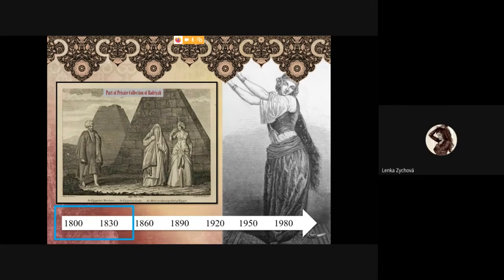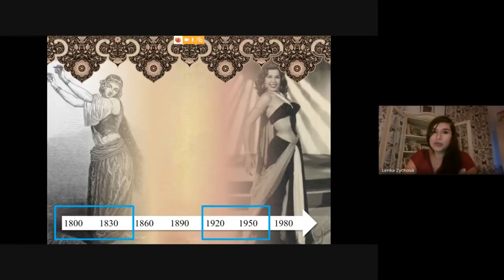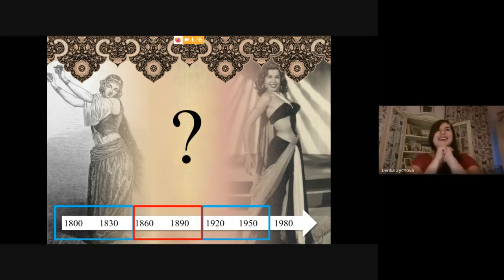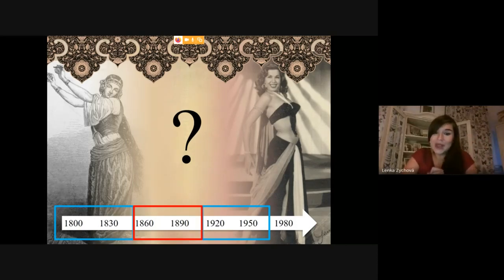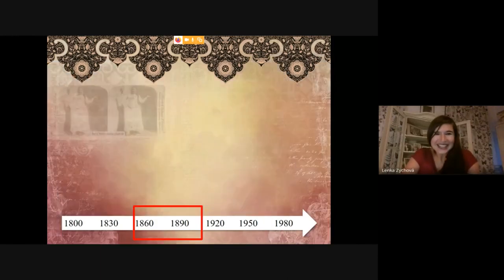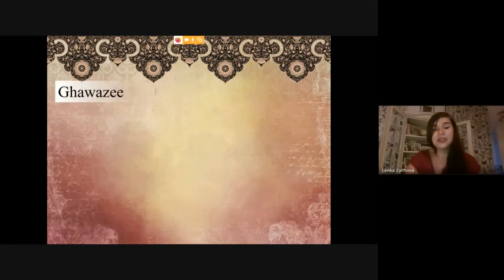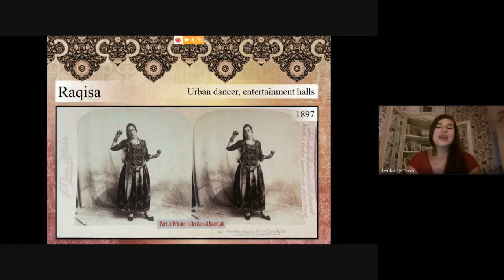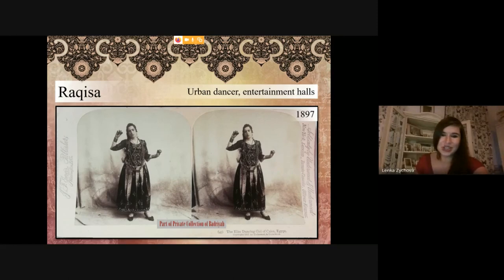05 - Lenka Zychova - "Egyptian Dance as Seen Through Late 19th Century Stereoviews"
The talk is based on five stereoviews from the late 19th century depicting Egyptian dancers, from those who performed publicly for the lower classes, to those who performed in middle-class entertainment places in Cairo. The stereoviews give a wonderful perspective on the evolution of the dance style in Egypt.